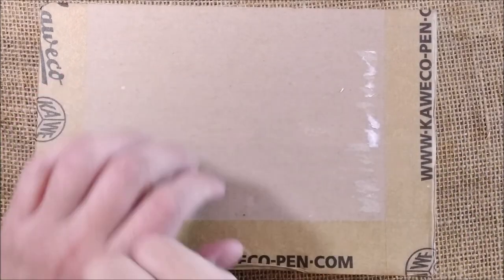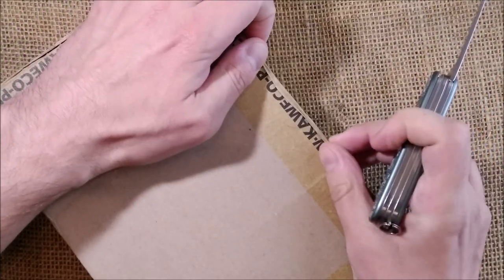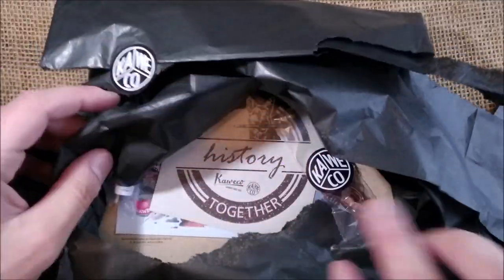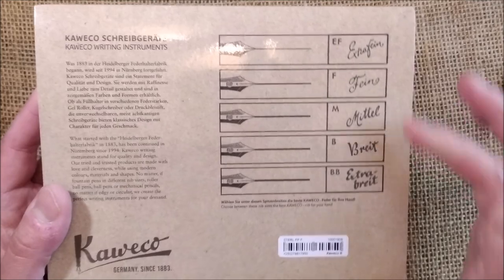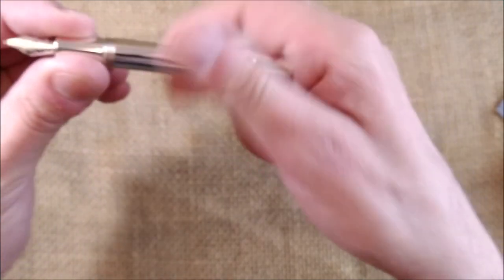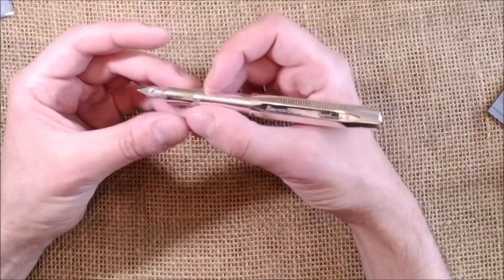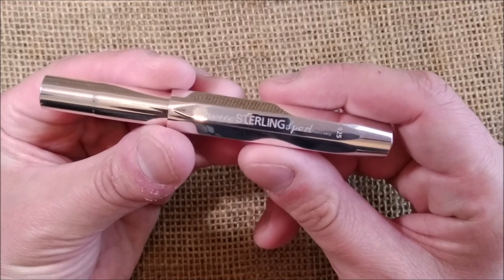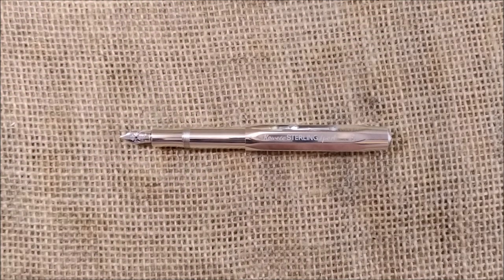Pen in a box from Kaweco - this is really special!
This is one of those very long unbooxing video I make. This pen was sent to me by Kaweco for review. So... thank you so much, Kaweco!
Maybe the most exciting unboxing video (to me) I ever made: A Kaweco Sterling Sport fountain pen.
- to let Kaweco know you watched my video!

00:00 - unboxing
07:37 - pen reveal
15:35 - comparisons
21:00 - final considerations

If you are interested in this pen please check Kaweco